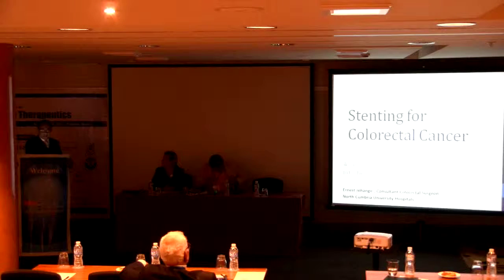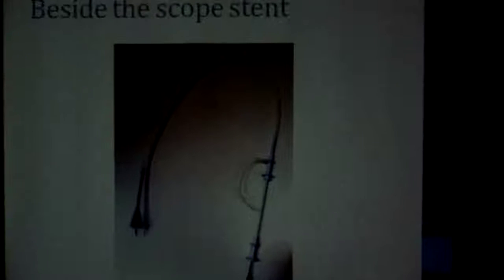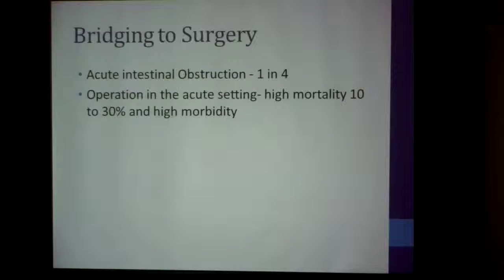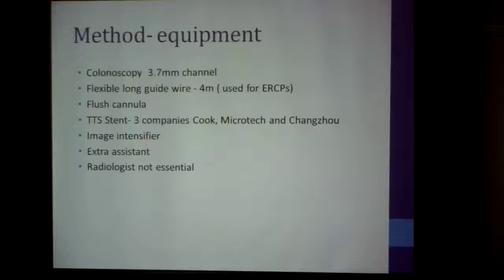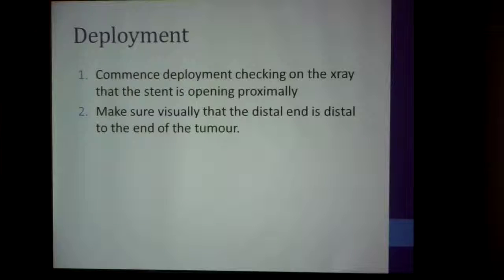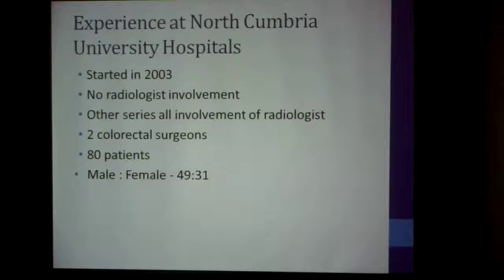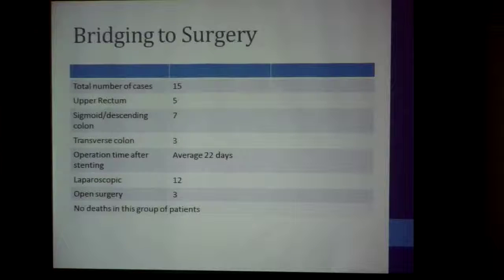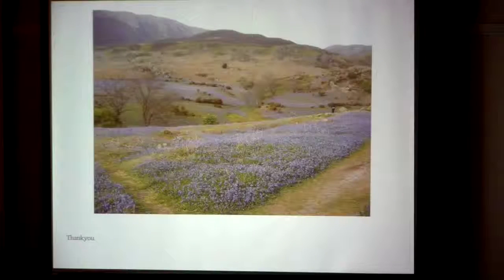Ernest Jehangir | UK | Gastrointestinal Therapeutics 2015 | Conferenceseries LLC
International Conference and Exhibition on Gastrointestinal Therapeutics August 25-27, 2015 Valencia, Spain

Scientific Talk On: Colonic stenting for Malignant intestinal obstruction is a safe and effective method for bridging to surgery and palliation